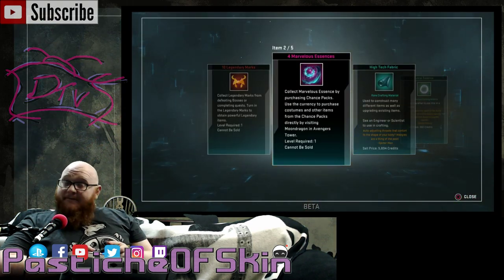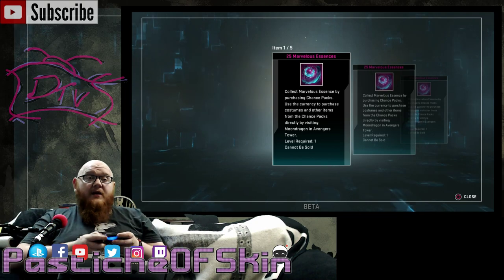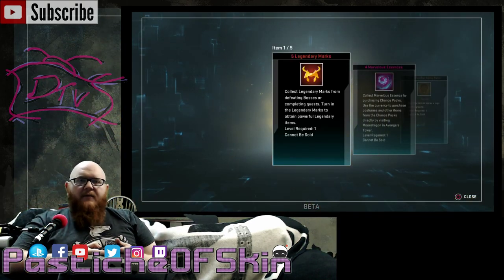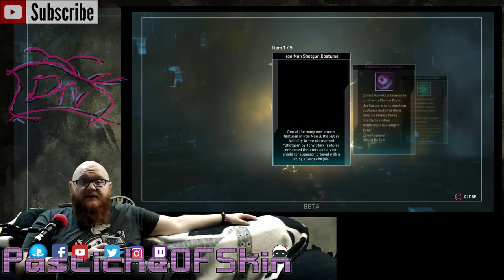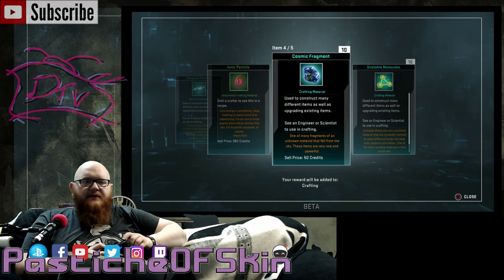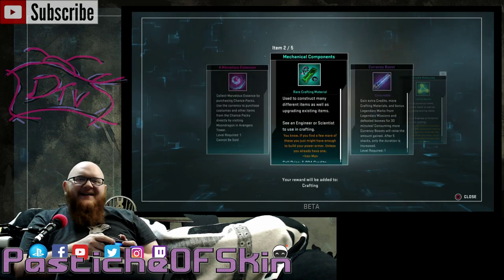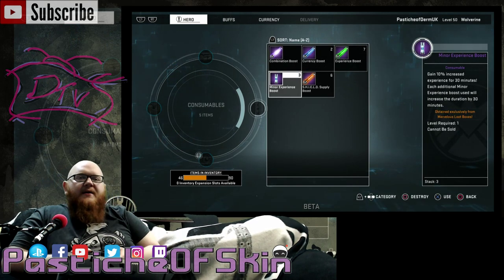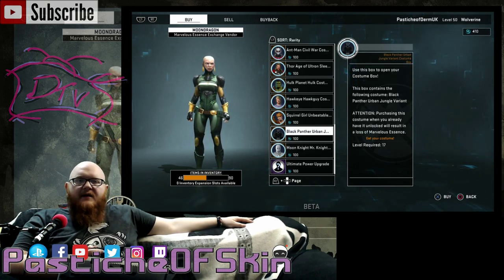Marvel Heroes Omega - V1.06 25 Marvelous Loot crate Unboxing Surprise!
Hey Folks after comments in the R/marvelheroes Reddit thread where i posted my initial video i've done an updated video to see if the drop rates have changed significantly and holy shit this is a bit of a difference